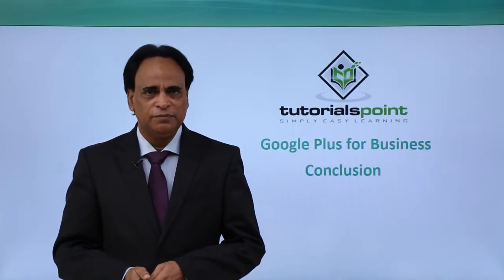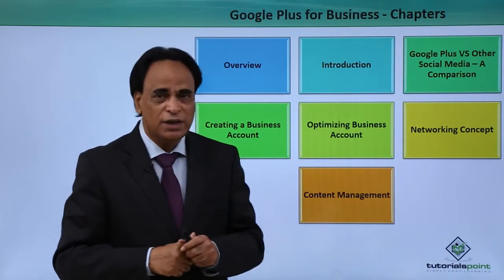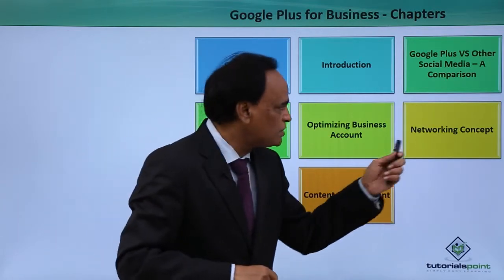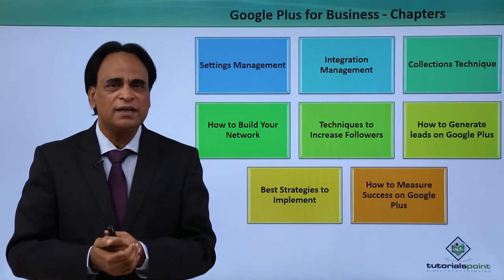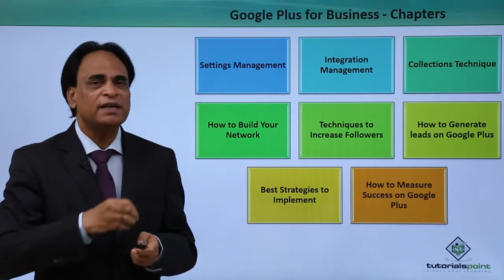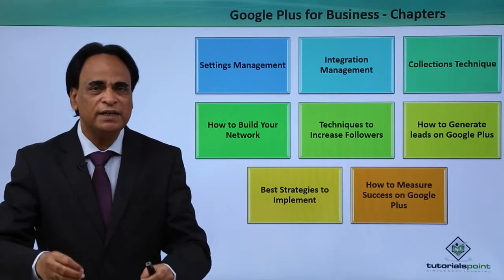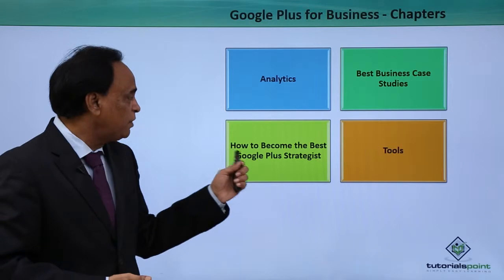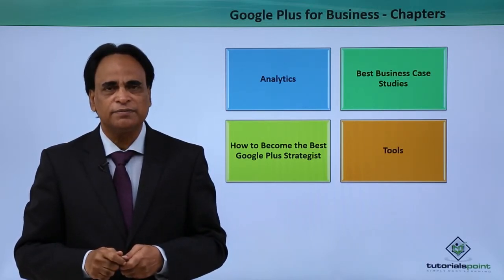Google Plus For Business - Conclusion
Lecture By: Mr. Asif Husain, Tutorials Point India Private Limited